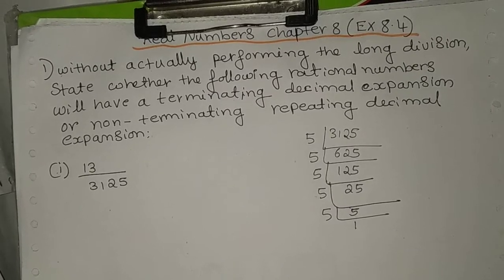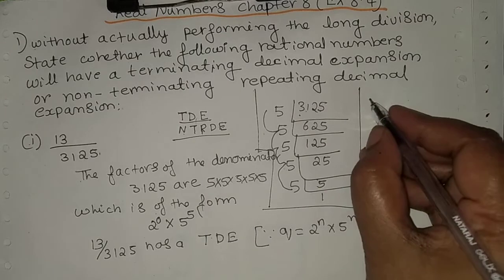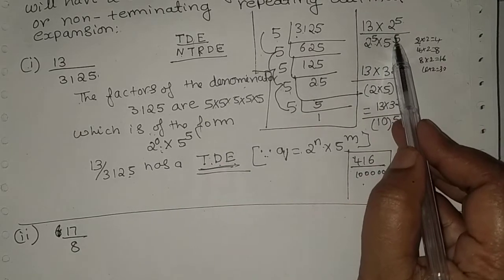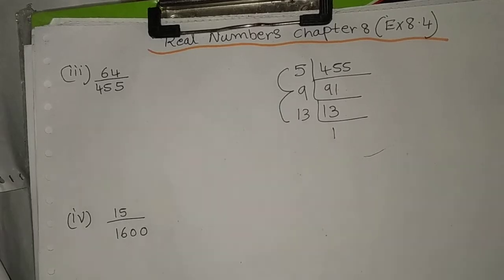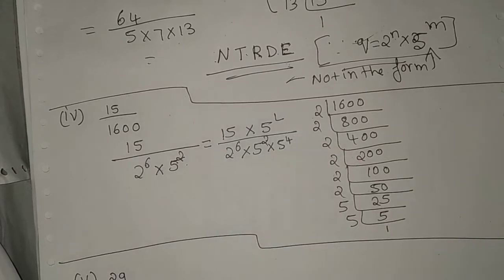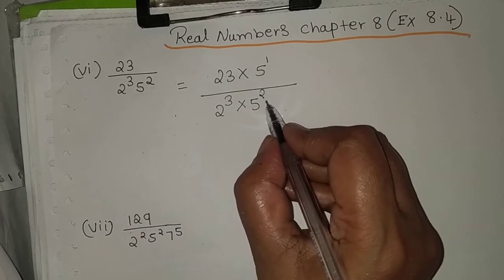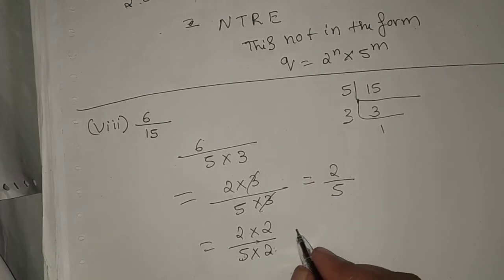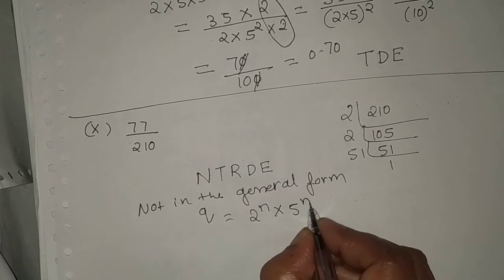Real Numbers Ch 8 Ex(8.4) Q(i, ii, iii, iv, v, vi, vii, viii, ix, x)